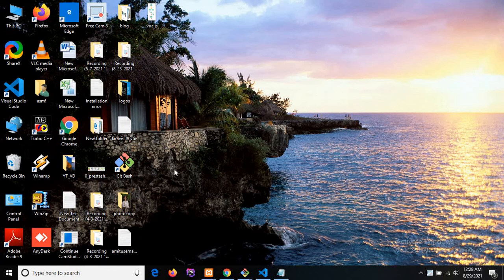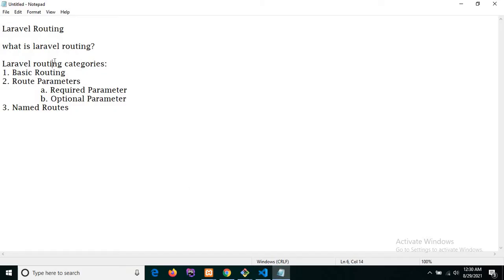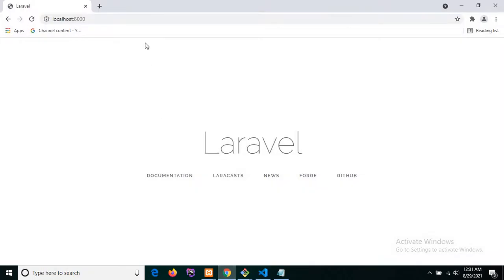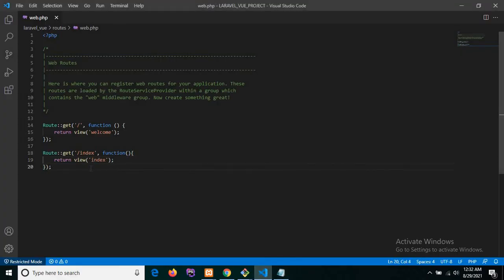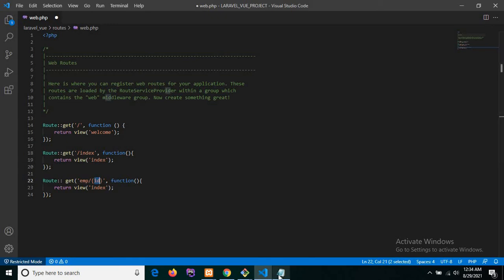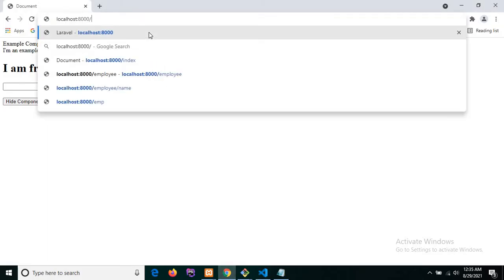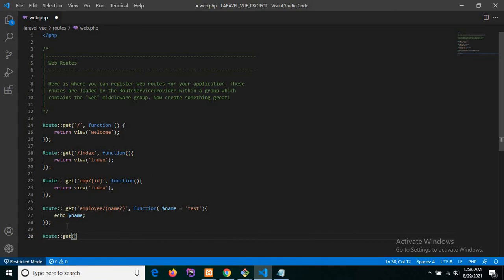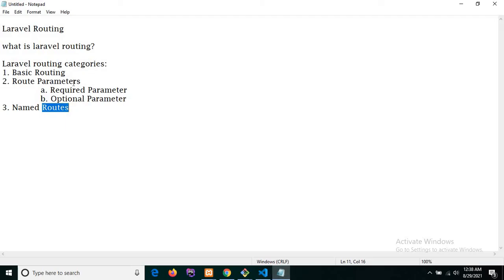[Part 05] Laravel Routing | How To A Create Route In The Laravel Application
In this tutorial, we are going to learn about laravel routing. Also will see how to create a route in the laravel application and what are the different categories of laravel routing.